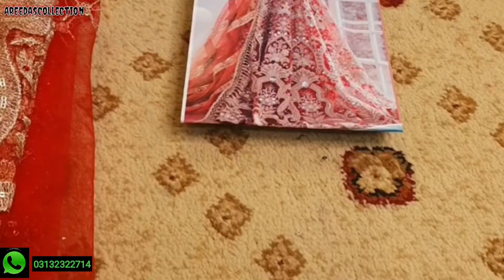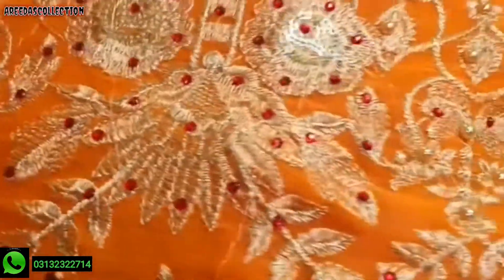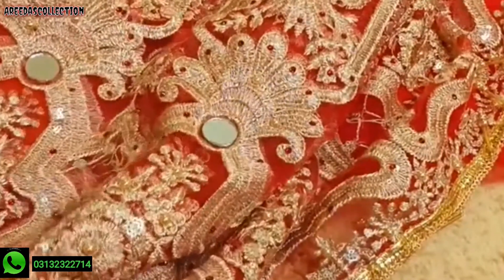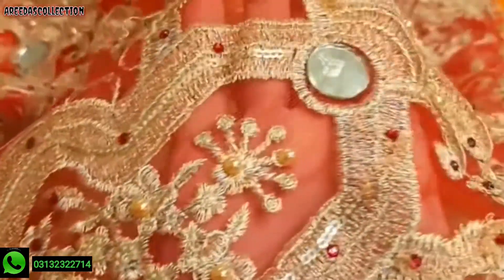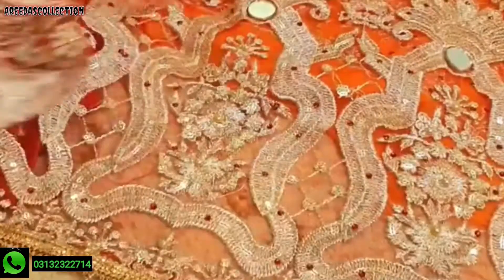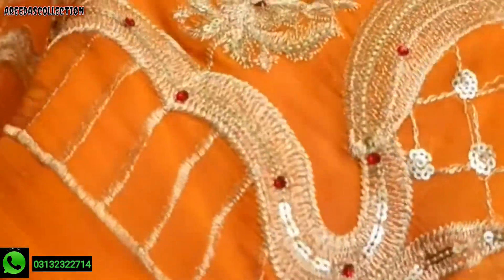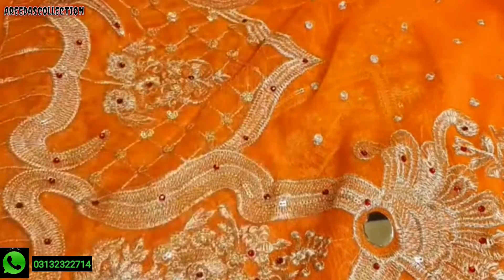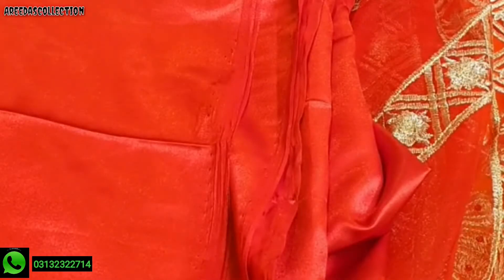Maryum N Maria Wedding Collection 2020 ||Beautiful Pakistani Designer Master Replica By Areedas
_*MARIAM & MARIA WEDDING 👰 COLLECTION 2020_*

*Fabric use net or chiffon & silk*

Front net heavy embroidery 🧵 with sequence work & stone work & *specially* mirror work

Back net heavy embroidery 🧵 with sequence work & stone work & *specially* mirror work

Selves chiffon heavy embroidery 🧵 with sequence work *specially* mirror work

Net 2 tone heavy embroidery 🧵 dupatta with sequence work & hanging tussle attach

Front body chiffon heavy embroidery 🧵 with stone work

Plain chiffon back body

Silk trouser included

Front & back daman hanging tussle attach

Same like original

V sale quality ALHAMDULILLAH